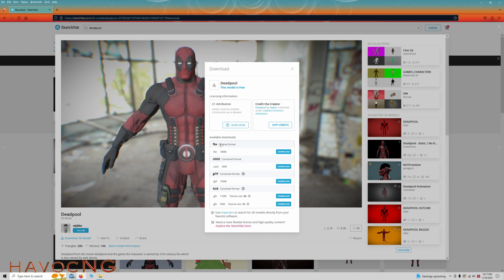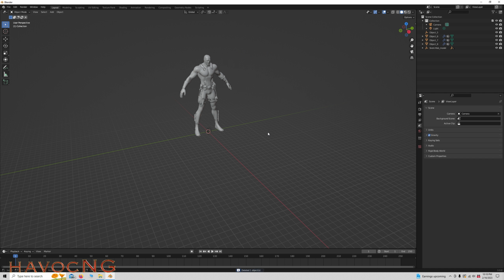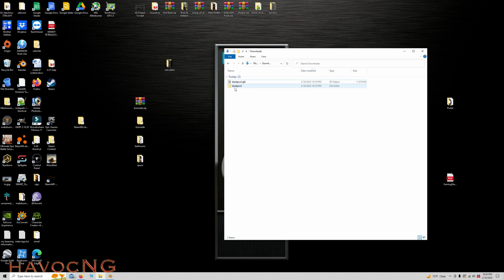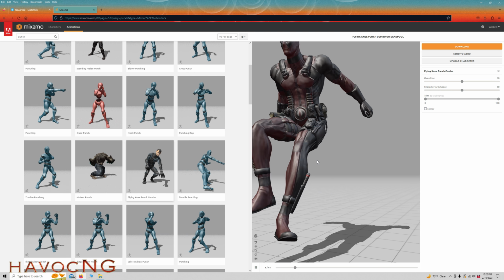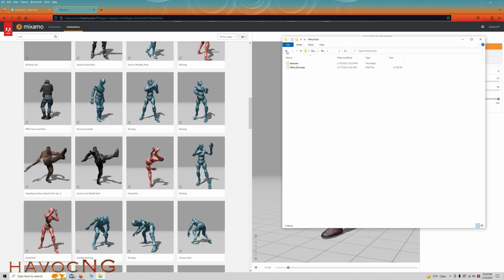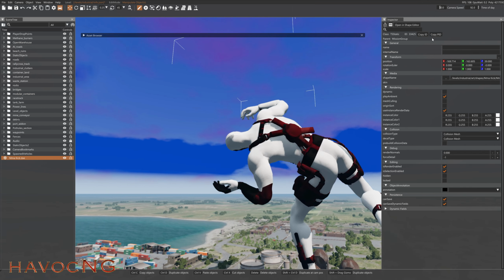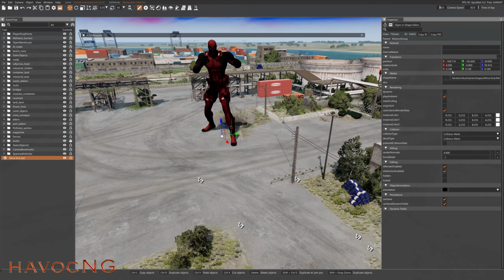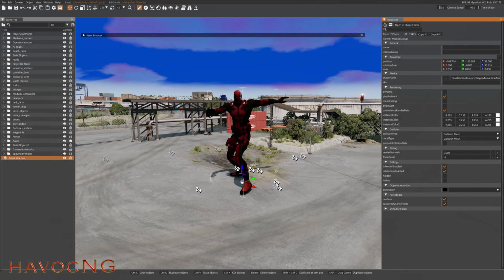BeamNG - Animated Deadpool character into BeamNG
My PC info:
Memory: 32 gigs T-Force
Graphics: Zotec RTX 3070TI
HD: 500 Solid State (OS & Beam NG) / 2 Terabyte HD
Power Supply: 1000 watt
Video Capture: Shadow Play
Monitor: Dell S2716DGR